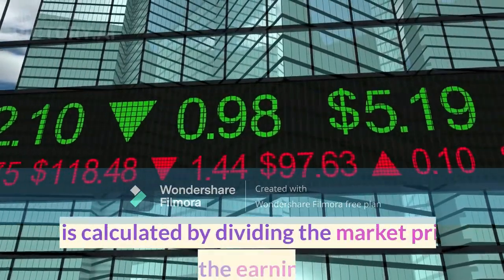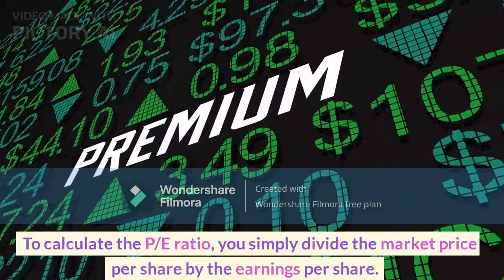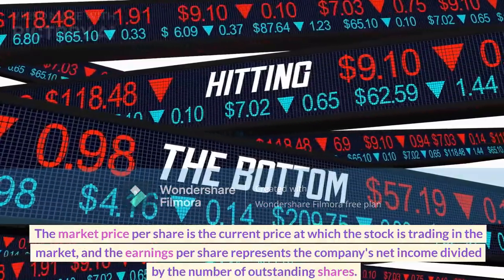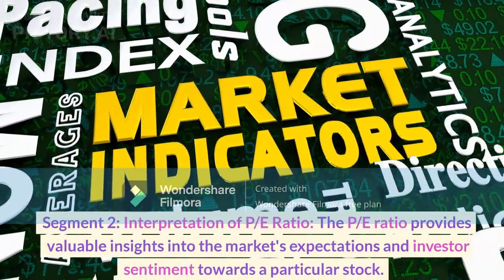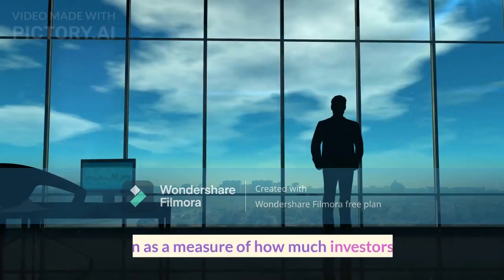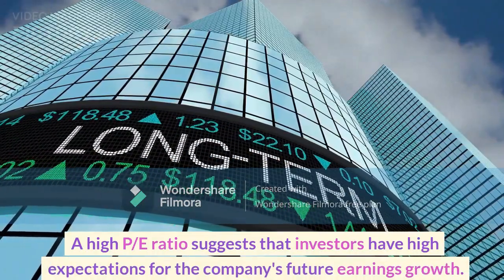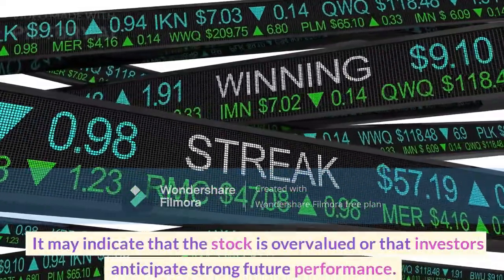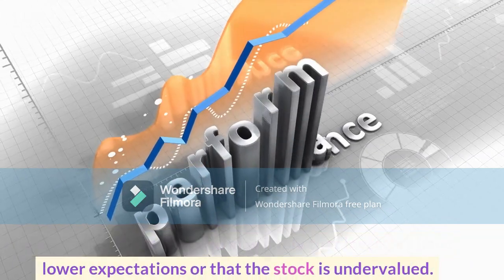PE RATIO EXPLANATION | FinancialRatios For Share Market Investing | How To Find Under Valued Stocks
This video is about PE Ratio that helps you to select best stocks for investment in share market
Crazy Finance is a vision driven organisation that mainly focuses on sharing the correct financial education and trading knowledge. We aim to deliver the quality content about the stock market and financial education that can shape your knowledge and lead you towards your financial independence